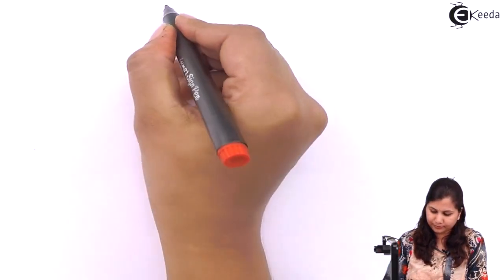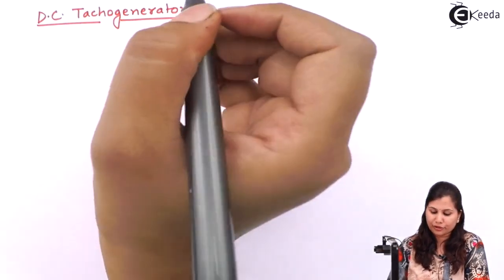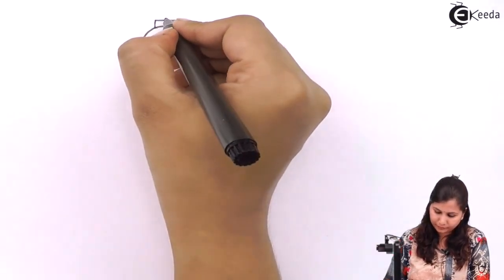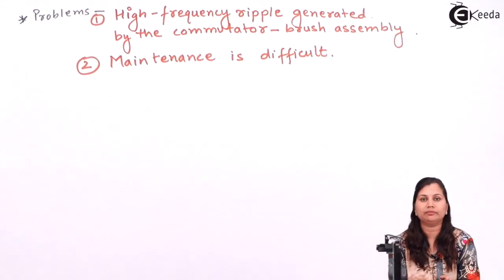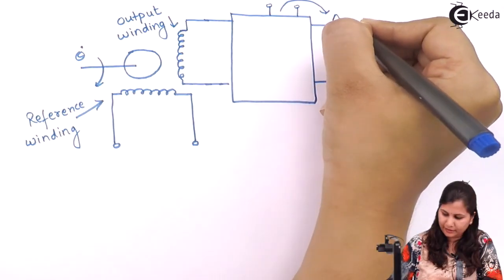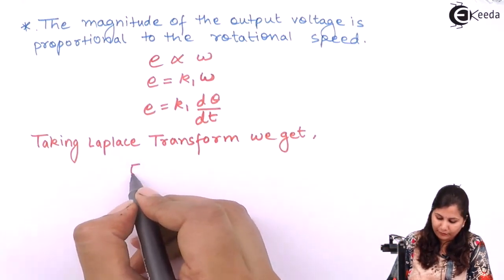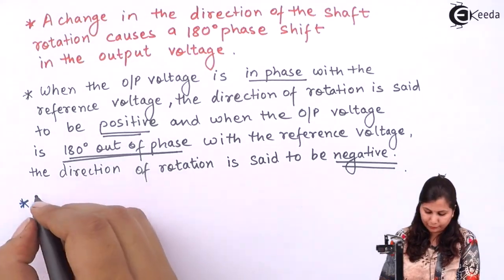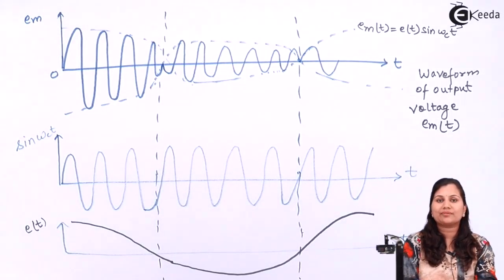Tachogenerators - Control System Components - Control System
Video Name - Tachogenerators

Chapter - Control System Components

Watch the video lecture on the Topic Tachogenerators of Subject Control System by Professor Shruti Joshi. Watch the Complete lecture on Engineering Academics with Ekeeda.

Happy Learning.